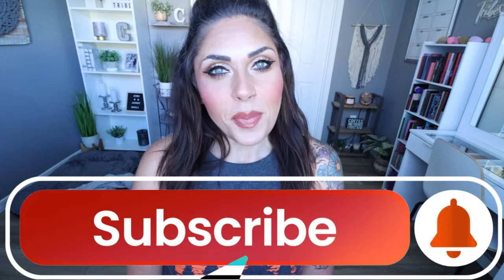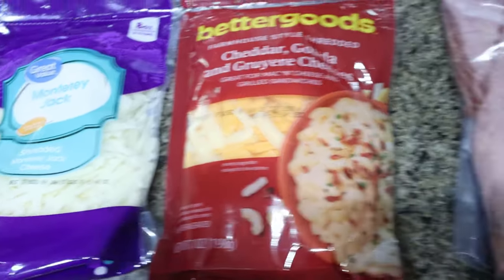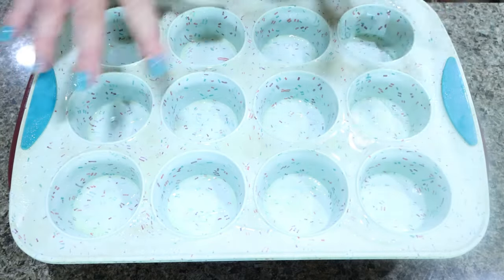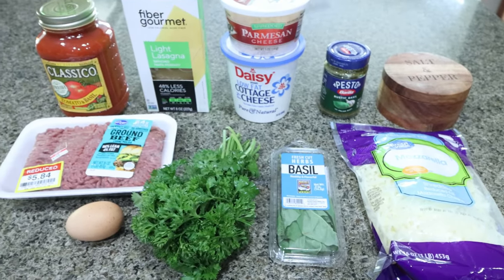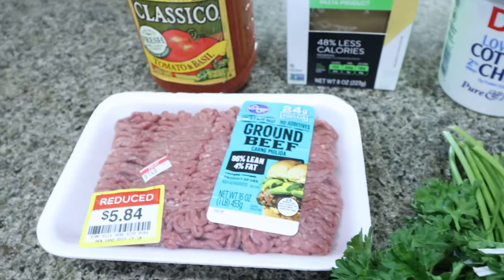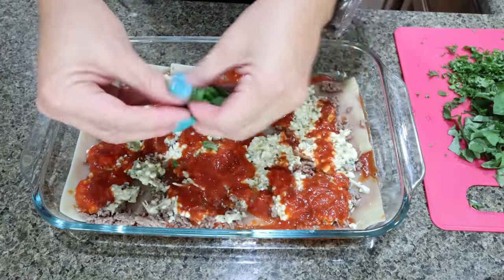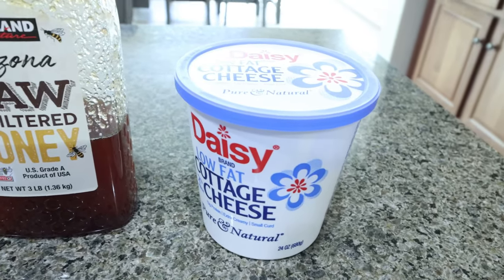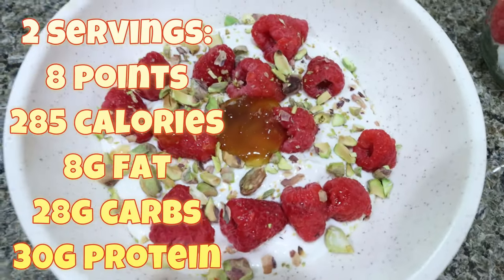COTTAGE CHEESE WW MEAL PREP! THE BEST RECIPES- STARBUCKS EGG BITES LASAGNA & WHIPPED COTTAGE CHEESE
🎉NUTRITION CHANNEL!!!

Code- jennswwjourney